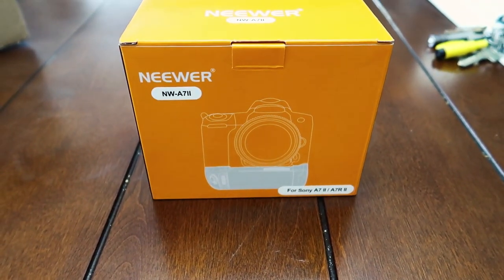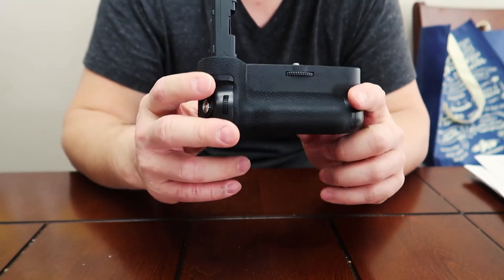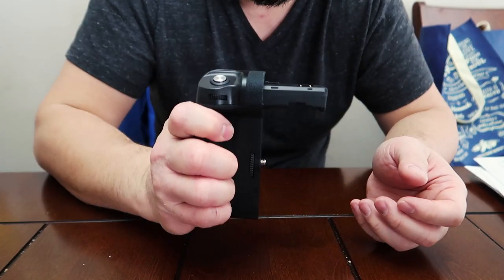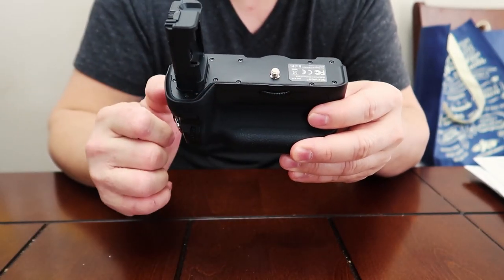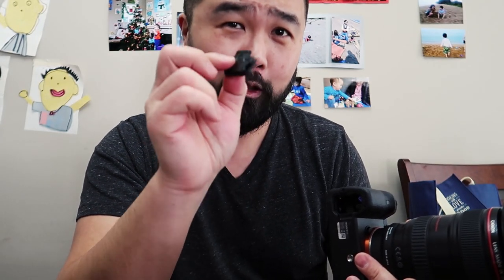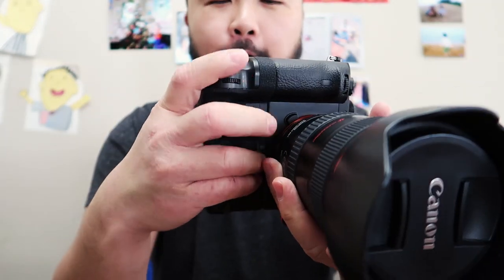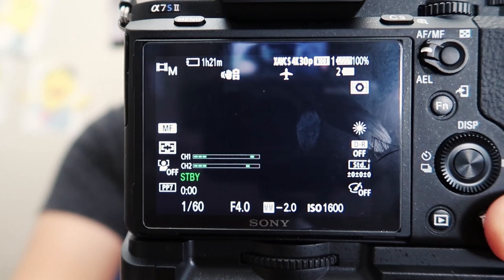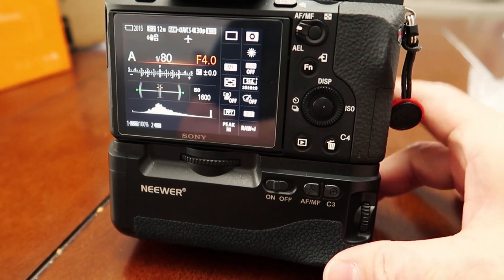Unboxing the NEEWER NW-A7II Battery Grip for SONY A7II A7RII A7SII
- I just decided on the Sony A7SII to shrink the size of my kit. But with a smaller kit featuring the SONY A7SII you will inevitably have issues with battery life. The NEEWER NW-A7II is an excellent way to get extra battery power without paying SONY's premium for their OEM grip.

Find the NEEWER NW-A7II on Amazon

Amazon US

Amazon CA

Camera gear used to shoot this video:

Camera - Canon G7X MKII

Tripod - Manfrotto Pixi Evo 2

Cameras:

Sony A7SII
Sony A6500
Sony RX100 MKIV
GoPro Hero 5 Black

Support:

Benro Aero 7 Carbon Tripod
3 Legged Thing Punks Corey
Manfrotto Pixi Evo 2 Mini Tripod

Audio:

Audio Mixer - SONY XLR-K2M
Microphone - RODE NT1
Microphone - Aputure Deity Shotgun
Mic Mount - RODE PG2
Mic Arm - NEEWER NB-39 Arm
Audio Recorder - ZOOM H5N

Video Recorders:

Video Recorder - Atomos Ninja Flame
SSD - Kingston HyperX Savage 480GB SSDs
SSD - WD Blue 500GB SSD